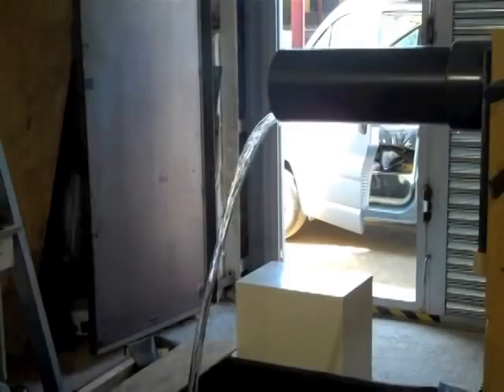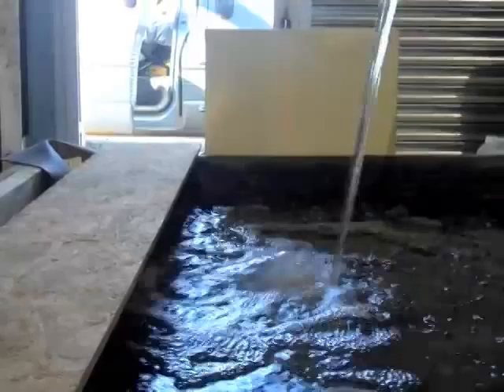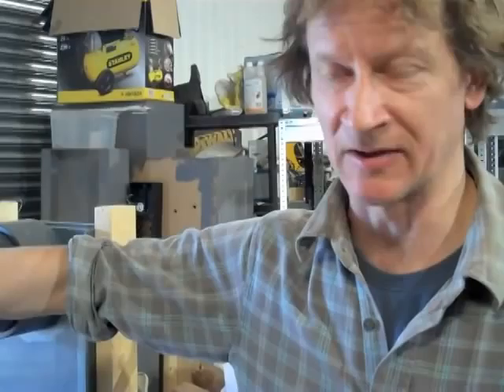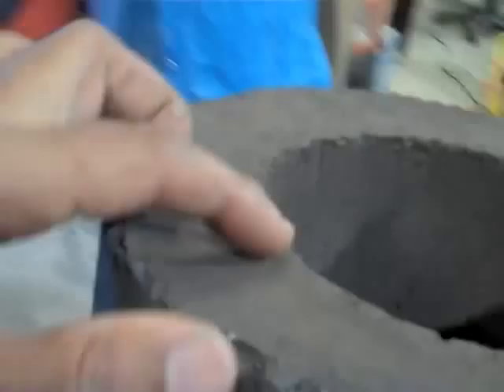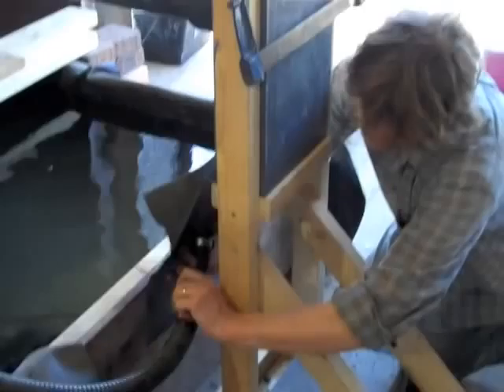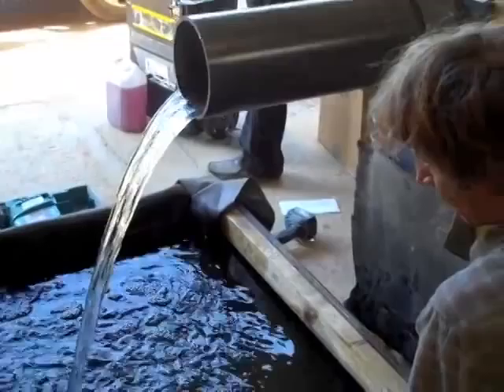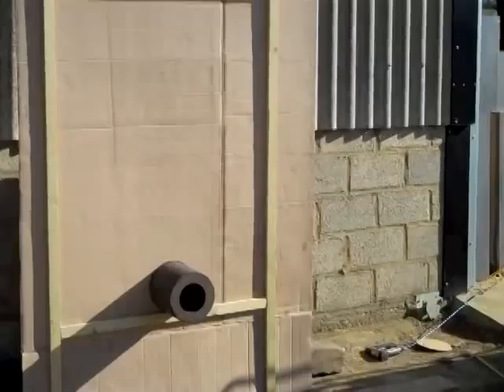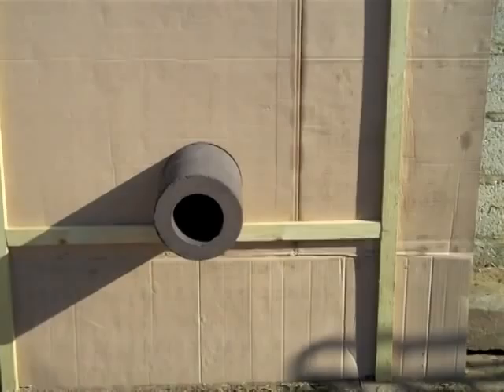Cleve West's Water Pipes (RHS Chelsea Flower Show 2011)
A rare glimpse behind the scenes of the Daily Telegraph garden designed by Cleve West for the Chelsea Flower Show 2011. Read more about this and our other show gardens